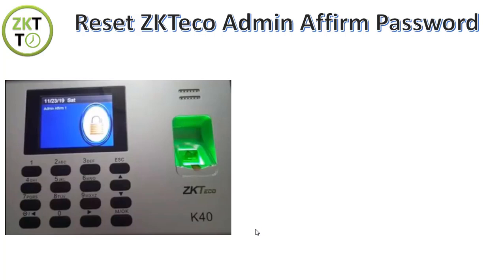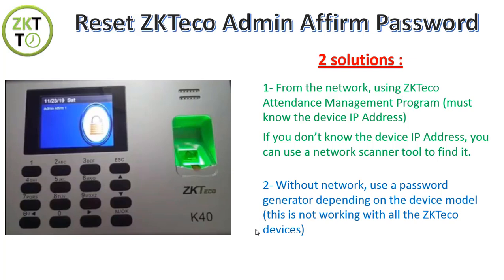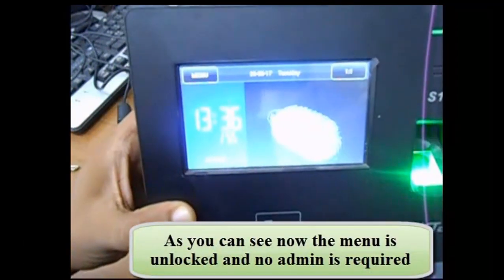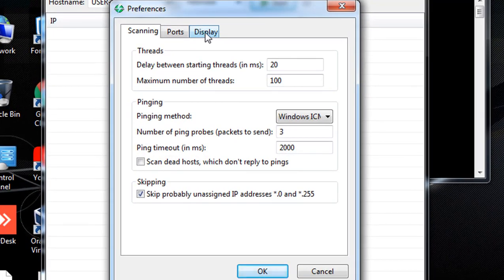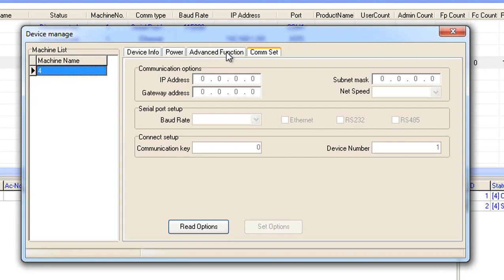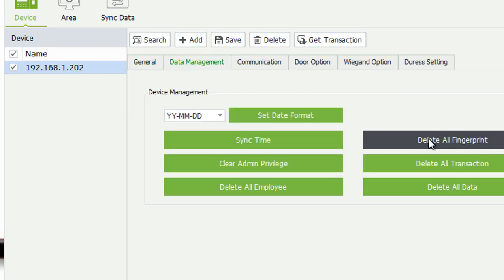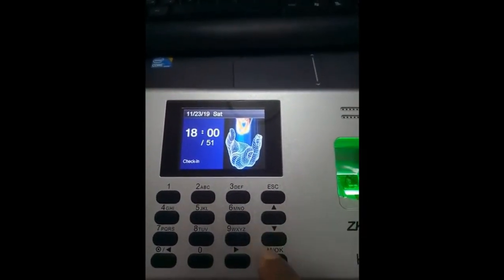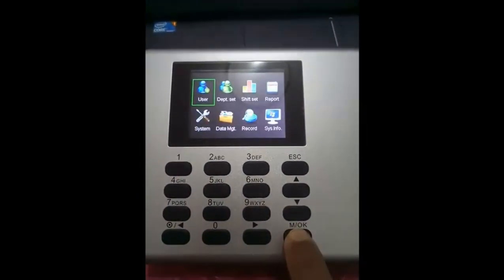Unlock ZKTeco Device / Reset Admin Affirm Password (Many solutions to this problem)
This special tutorial is about how you can unlock a ZKTeco Biometric device and reset the admin affirm password. I made every possible solution that you can try to solve the problem.
⛔ This solution MAY NOT work with some ZKTeco devices ⛔

👉 Don't miss the full posts about zkteco devices :
** Post 1 : reset zkteco device with software

00:00 -- Introduction
01:34 -- Unlock if device is connected
02:29 -- Find the IP Address with IP Scanner
05:02 -- Find the IP Address with ZKTime.Net 3.0
06:25 -- Unlock with Password Generator (without network)

This tutorials explains two possible ways to unlock/reset admin password :
*** Solution 1 : if the device is connected to the network ***

*** Solution 2 : if the device is not connected to the network ***
Use a Password Generator with device current time

remove admin, delete admin, unlock admin, unlock zk device, unlock biometric